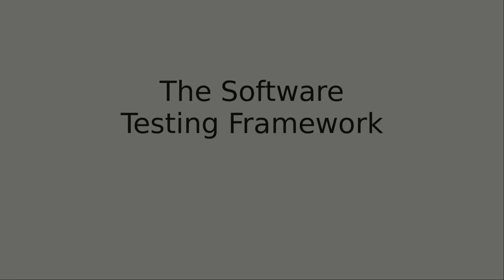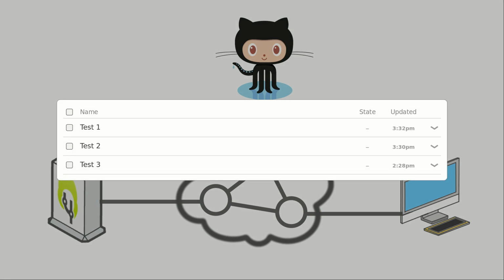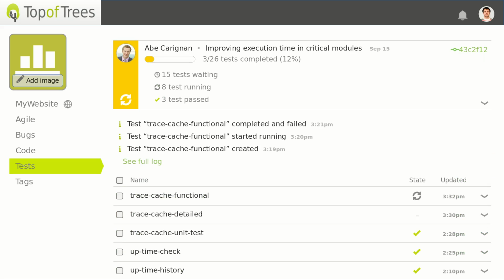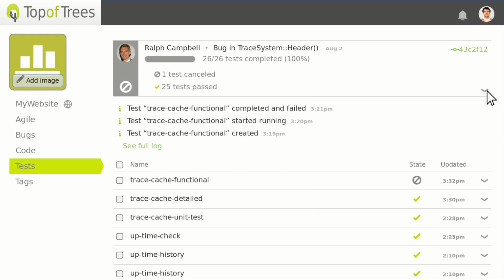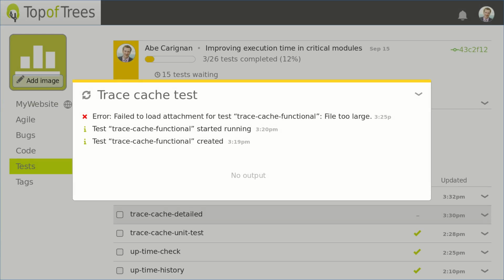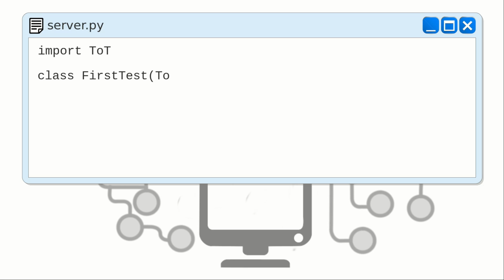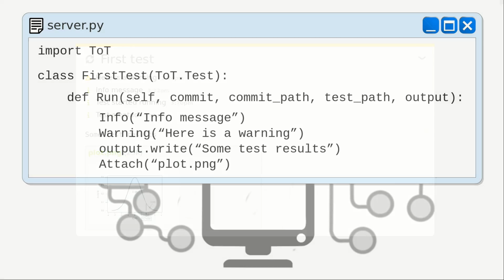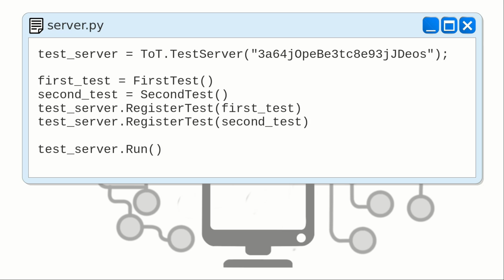Top of Trees - The Software Testing Framework